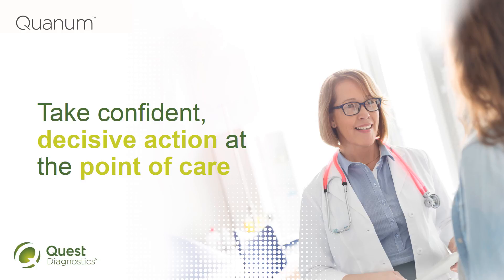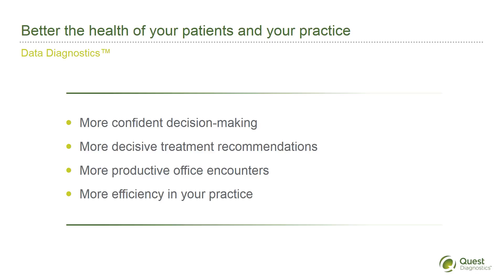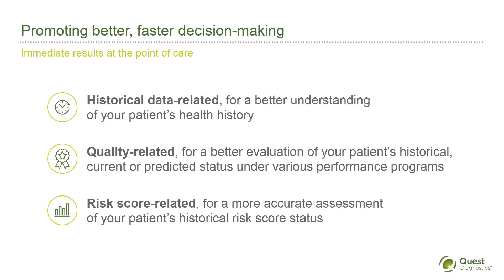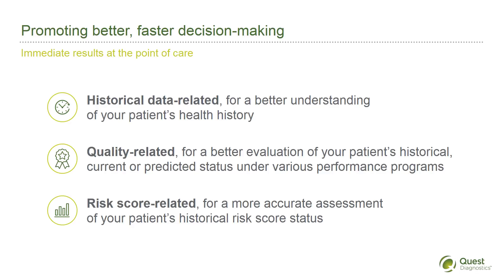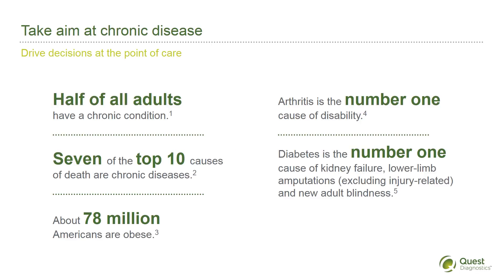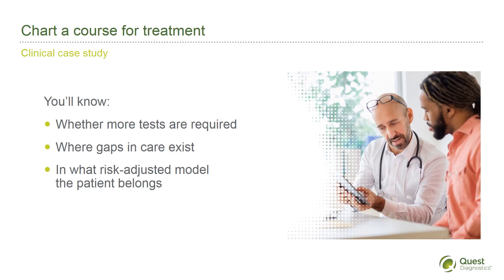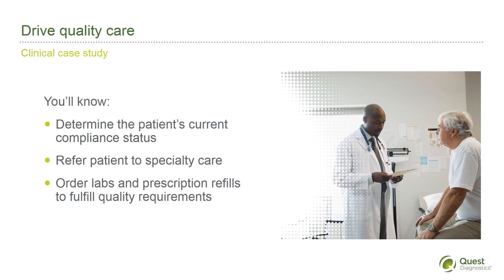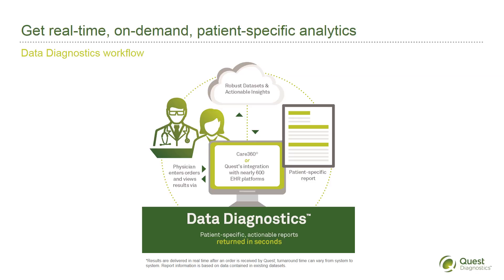Take confident, decisive action at the point of care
In the face of mounting demands for higher quality and value, clinicians are increasingly relying on point-of-care analytics to improve outcomes and financial performance. Through clinical case studies, find out how Data Diagnostics, a Quest Diagnostics Quanum solution, can help clinicians make more confident decisions—improving patient care and efficiency in their practices. Learn more.